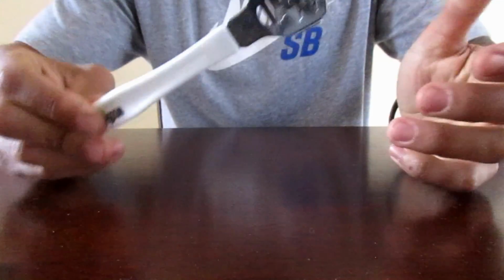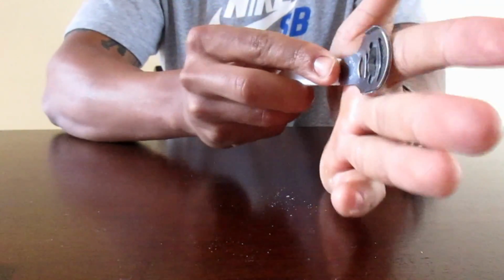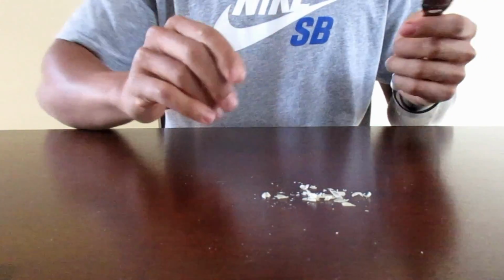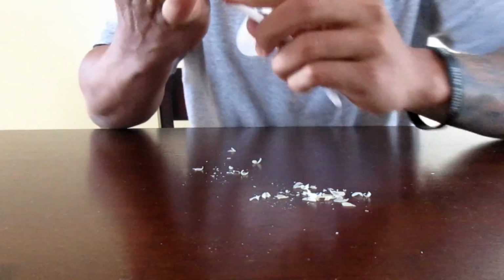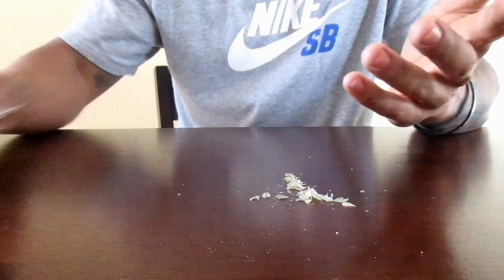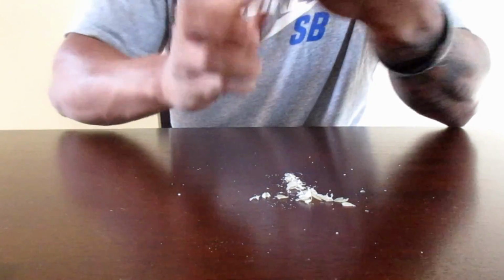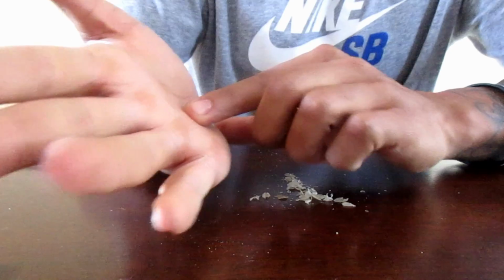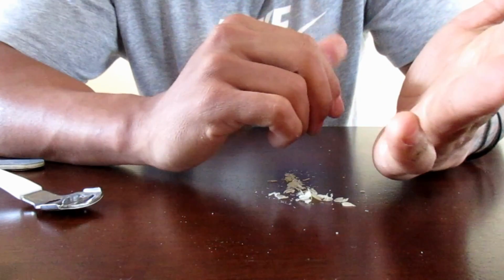Hand Callus Removal for Crossfitters/Powerlifters/Weightlifters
How to never tear another callus of your hand again, and also keep your hands smooth and soft!

How’s it going everyone and welcome to another episode of Constantly Varied Fitness! This video is going to cover how to remove those bumpy, hard, and sometimes really gross hand calluses that build up from lifting so much heavy weight! With that being said, you still want some callus on your hand! Having a thin layer of thick skin will keep you from ripping. Usually what happens is that your calluses build up, creating little mounds on your hand, and then next time you go to do pull ups, or grab a barbell and start moving around quickly, the friction from the metal catches the bar and rips. We want to shave down these bumps and make them smoother, not totally get rid of them.

So in this video I show you my SUPER TOP SECRET way of chopping off my calluses. I use two pieces of equipment, one being a callus shaver that you can purchase almost anywhere, such as amazon, for two bucks or even less. And the other item being just a regular ruff nail file. Other callus shavers like a ped egg also get the job done. This method can be used for calluses anywhere on the body, not just calluses on your hands.

I first use the shaver to take off the bulk of the callus. Once you do this to both hands ,(maybe spend about 3-5 minutes doing this), I then use the nail file to smooth of the chunky parts still left on my hands that I couldn’t quite get with the shaver. After doing this you can determine if there are some spots that you can go over again with the shaver to make sure your hands are nice and even.

Right after this your hands will feel slightly weird, but after your next work out session, your hands will feel normal again!
BE CAREFUL!!! Do not shave too much off because you will shave off to much and bleed! Now you’re out of commission for a few days!

SAVE 10% w/ CVF10 on the BEST workout earbuds!